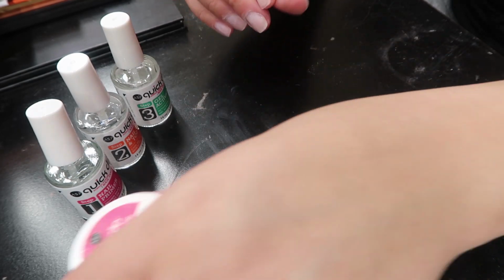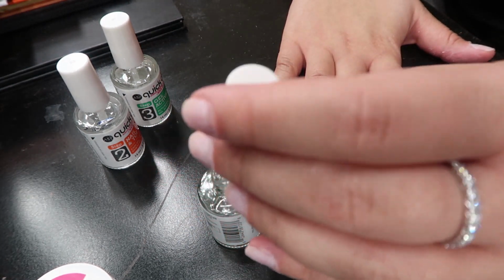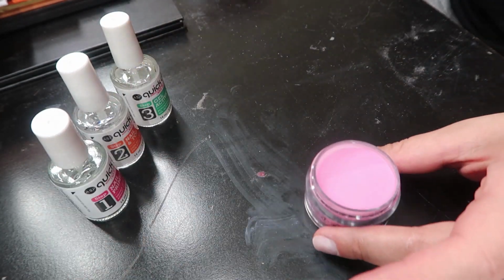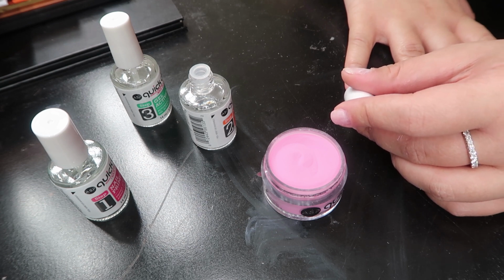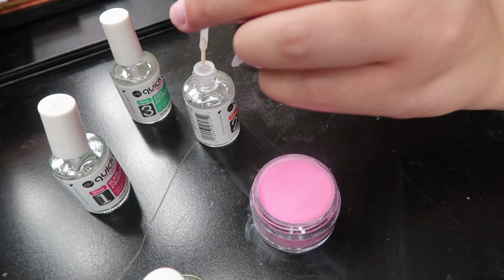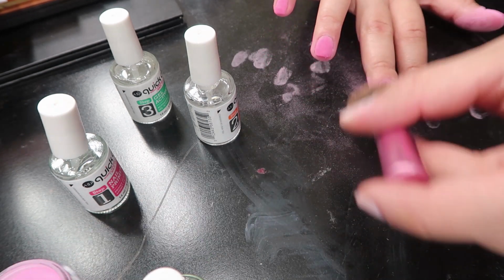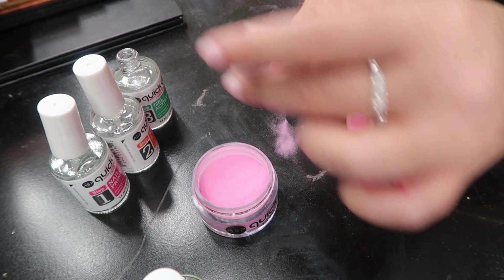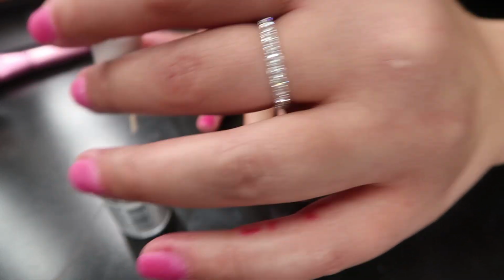ASP Quick Dipping Powder Tutorial! *Easy Application*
Watch this tutorial of me doing my nails using the ASP Quick Dip. I love this product and will be using it for a while!